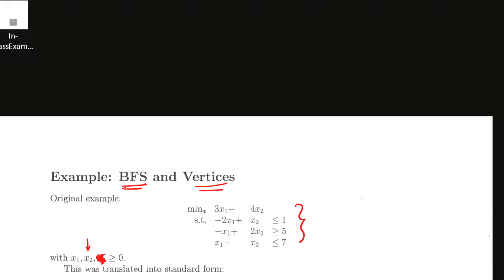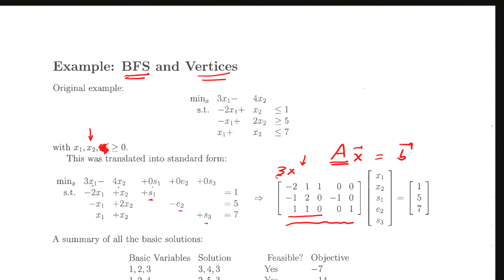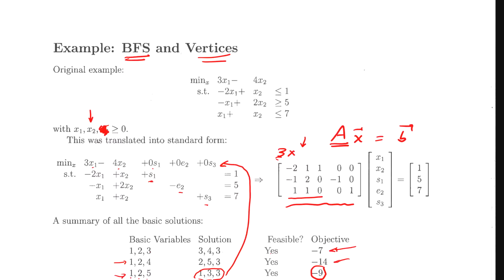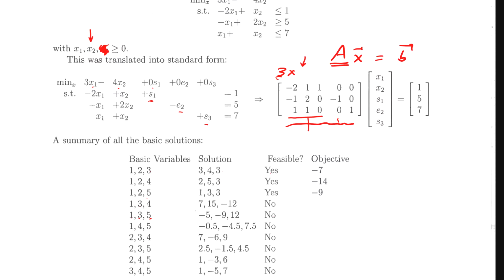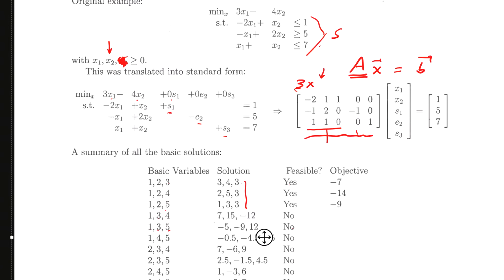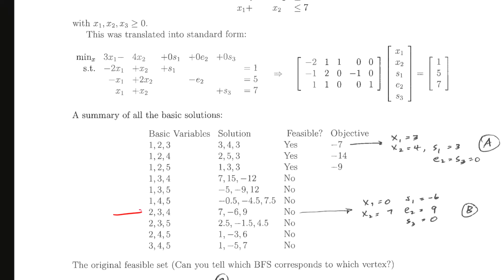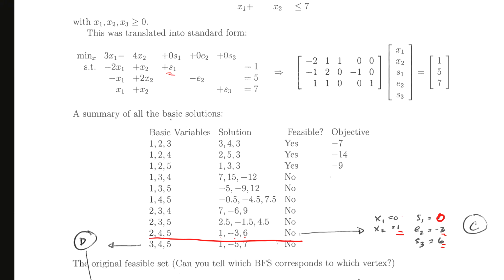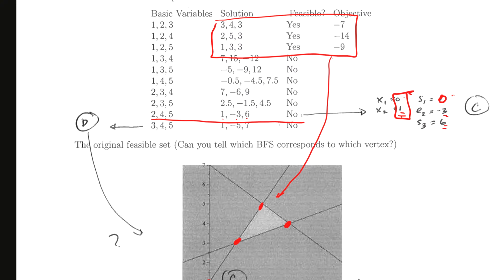OR-Week03-Wed-L01 (With 4.2) BFS versus Corners of feasible set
In this video, we look at the definition of "basic feasible solution", and explore the possibility that the BFS geometrically gives the corner points of a feasible set.